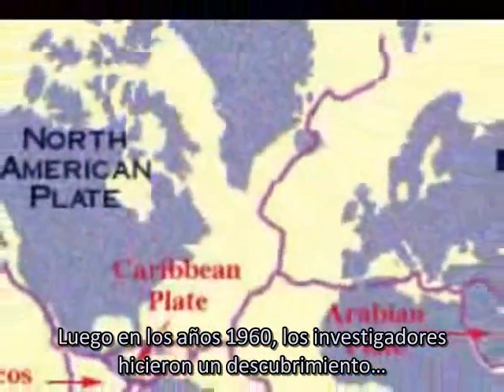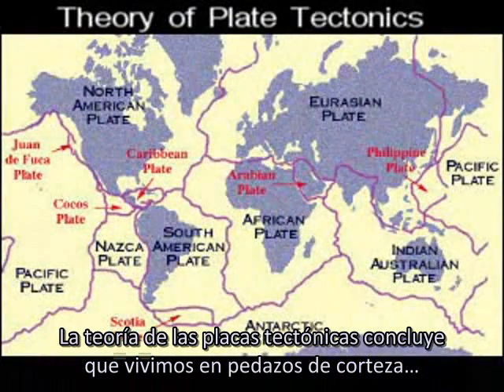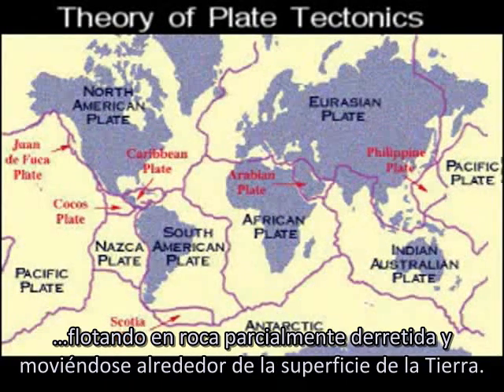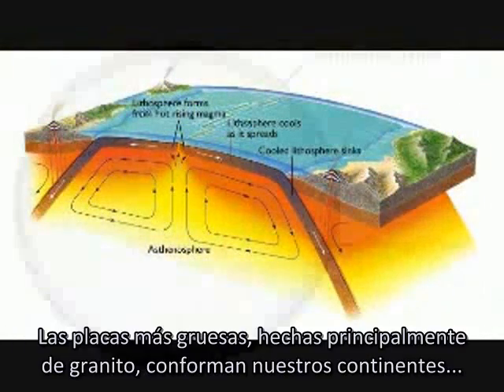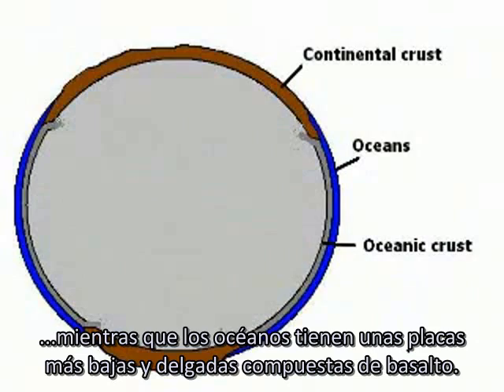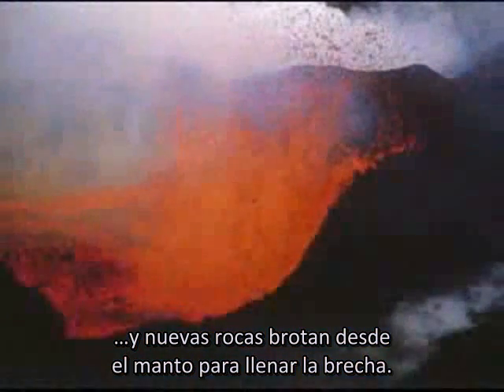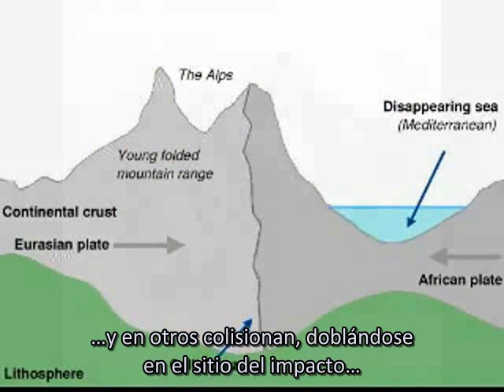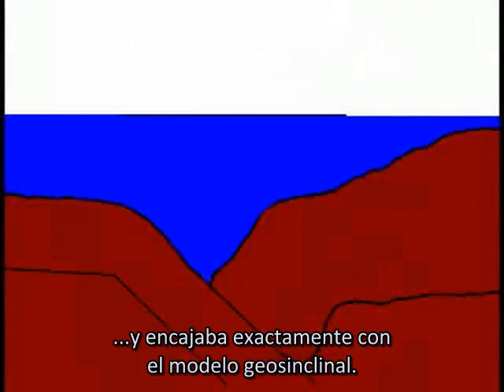4 - La Historia de la Tierra Hecha Fácil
Éste es el cuarto video de la serie "Made Easy" de Potholer54.

¿Tiene la Tierra sólo 6500 años de edad? ¿Hubo un diluvio universal hace 4000 años? La única manera para averiguarlo es mirar las pistas del pasado. Este video nos explica la evidencia que usan los geólogos y que muestra elevación, erosión y sedimentación a través de cientos de millones de años.

¡Disfruten el video!

En esta serie, Potholer54 nos explica en términos sencillos el origen del universo, la formación de la Tierra, la aparición de la vida en nuestro planeta y su evolución hasta llegar al ser humano moderno, poniendo especial énfasis en los métodos que nos permitieron alcanzar tal conocimiento.

El objetivo de esta serie no es brindar descripciones minuciosas sino explicar de manera sencilla sin que el espectador requiera un amplio conocimiento del tema. Es un excelente primer paso para quienes están interesados en conocer mejor las teorías científicas que tratan nuestro origen.